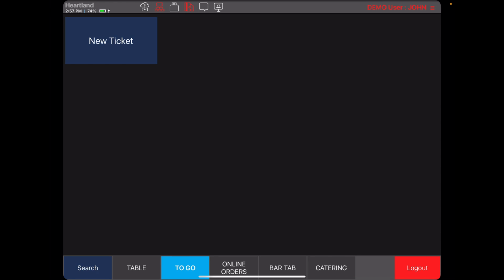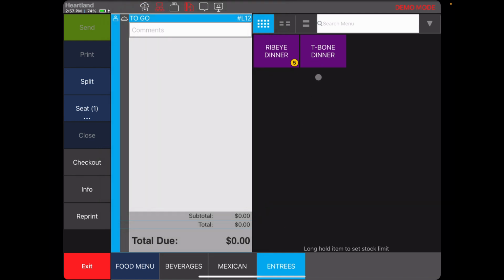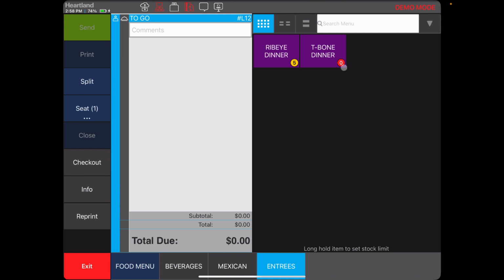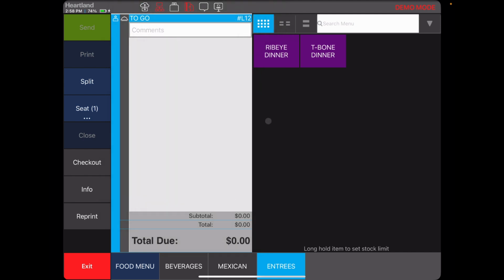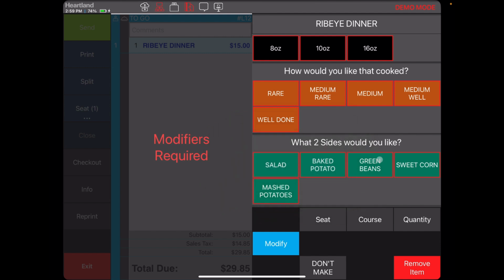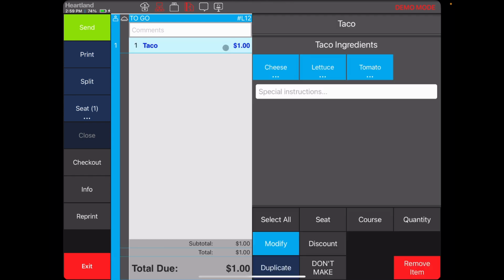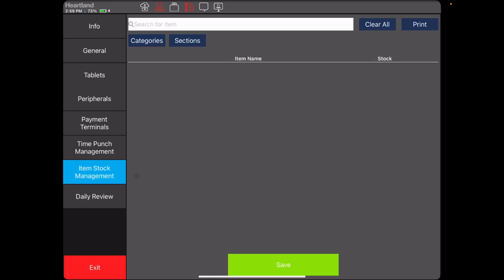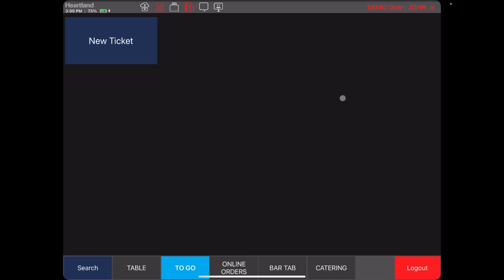86 AN ITEM (OUT OF STOCK) & REMAINING STOCK LIMITS - HEARTLAND RESTAURANT POINT OF SALE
THIS TUTORIAL / TRAINING IS ON HOW TO SET ITEMS AND INGREDIENTS AS "OUT OF STOCK" (86'ING AN ITEM) AND HOW TO SET STOCK LIMITS (MAIN ITEMS ONLY). - HEARTLAND RESTAURANT POS